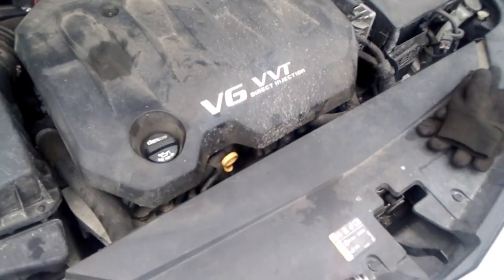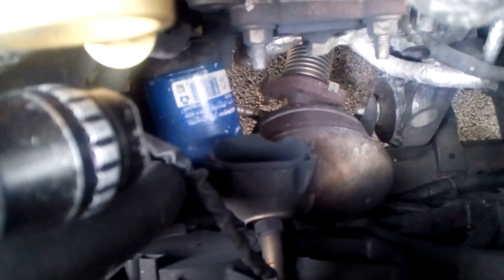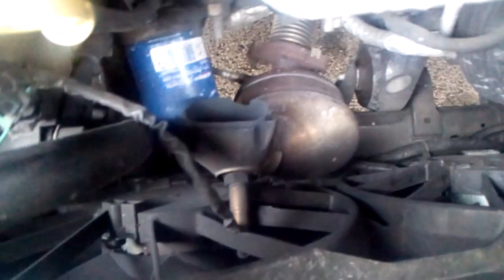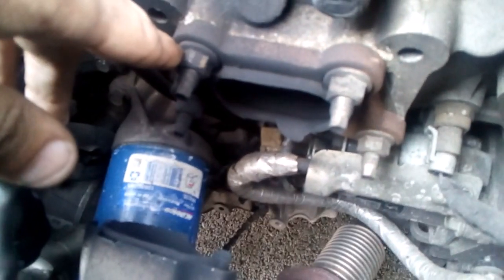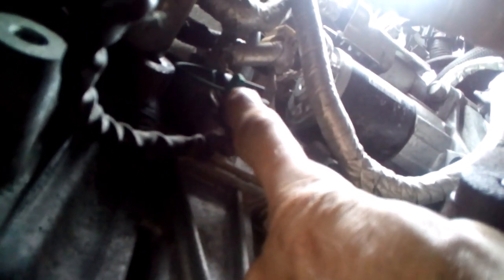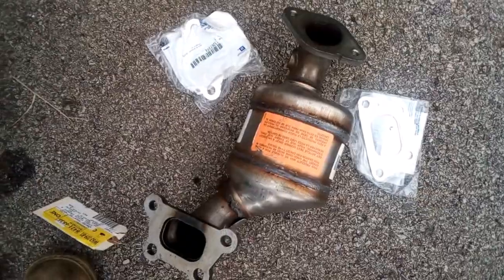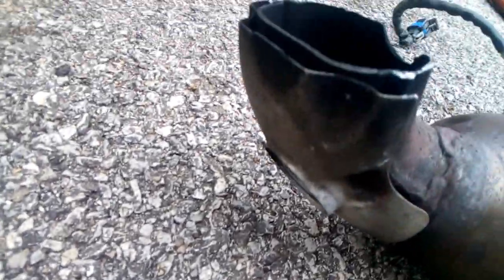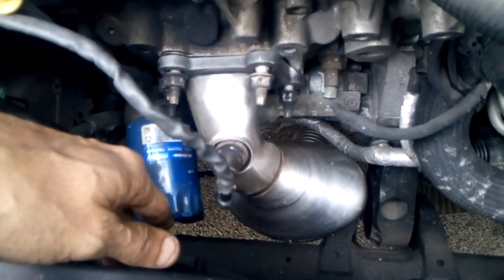2016 Impala Catalytic Converter Replacement 3.6L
This video shows the replacement of a catalytic converter on a 2016 Chevy Impala.